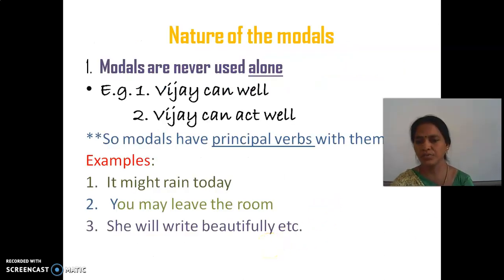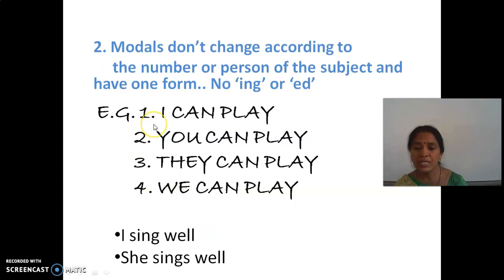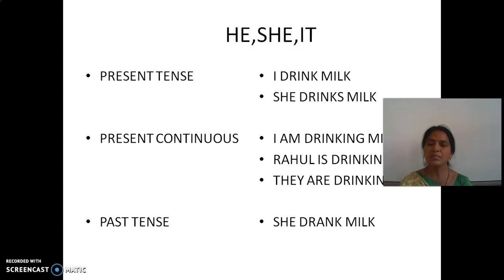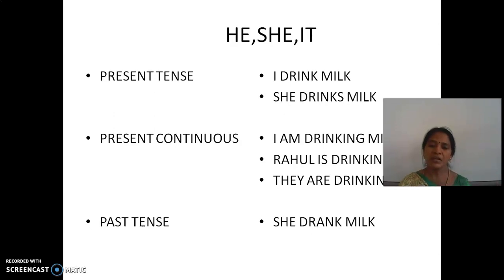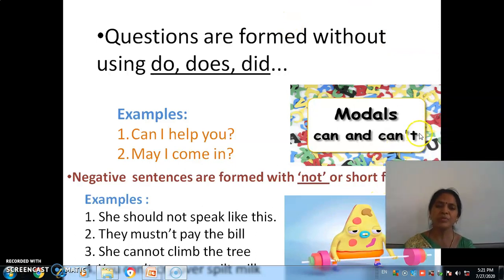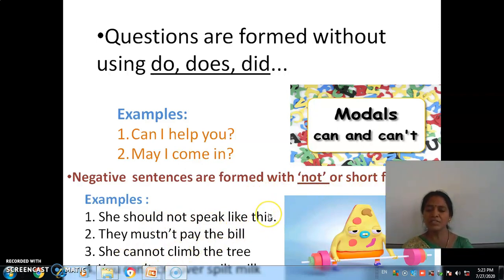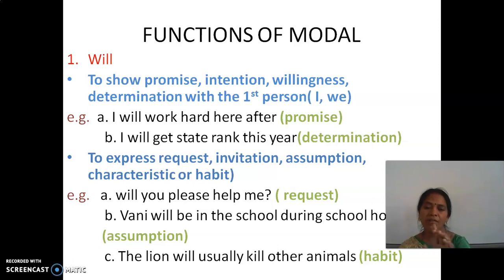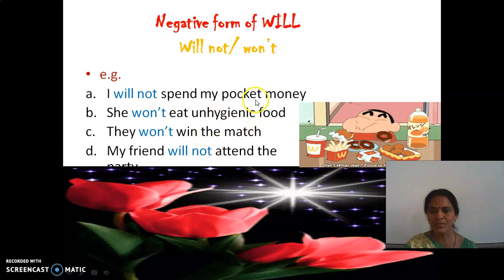GGVSE S10 GRAMMAR MODALS P2